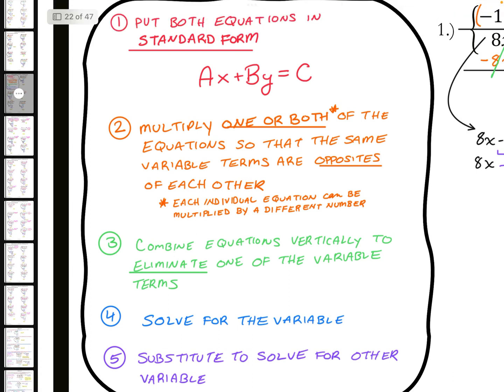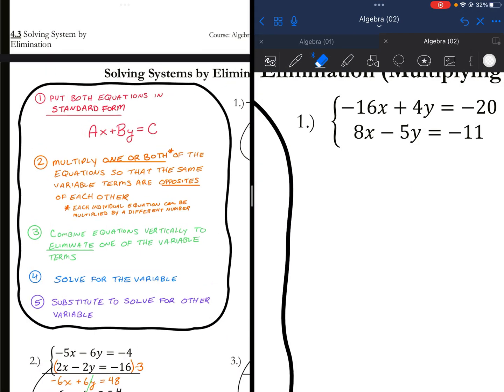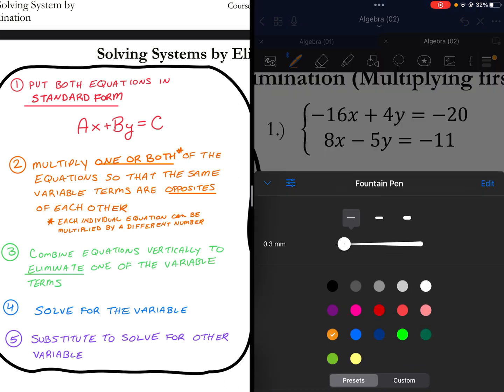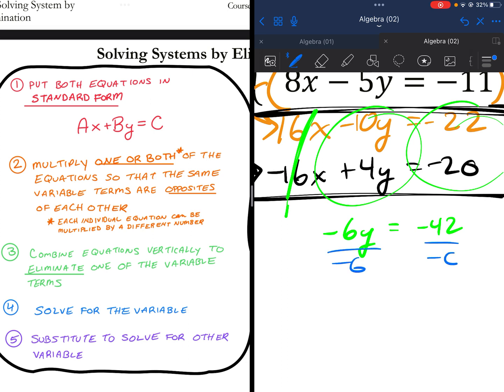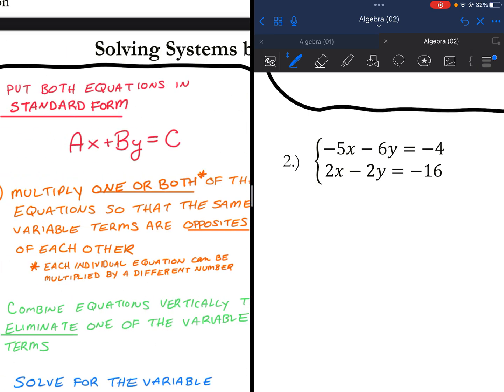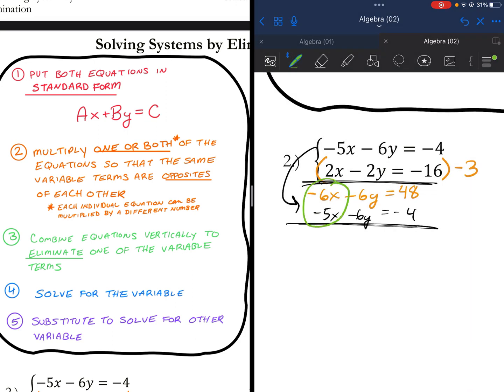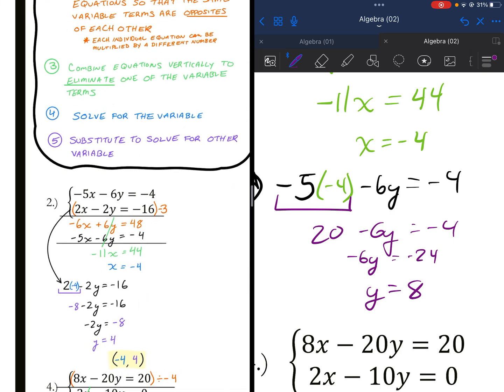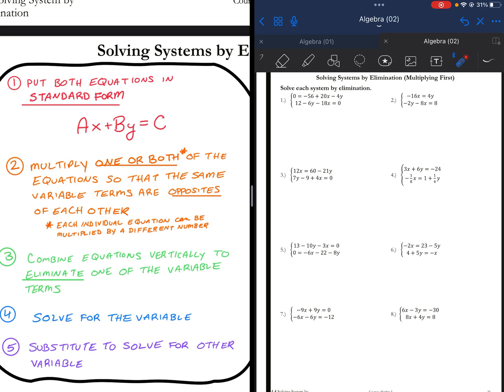Unit 4 Lesson 4 - Elimination & System of Equations (multiplying or dividing first)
Solving systems of linear equations by using elimination, but having to multiply or divide first to set up the system